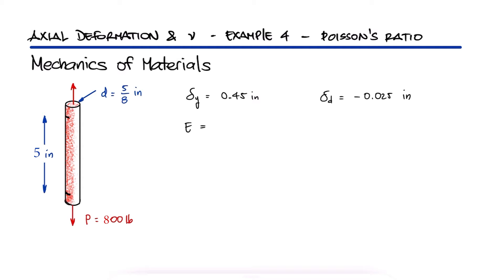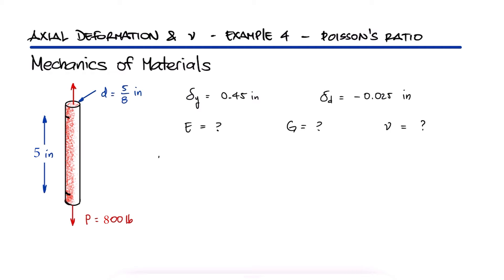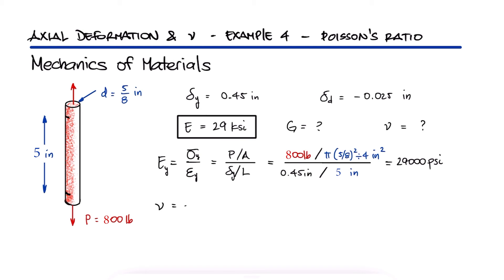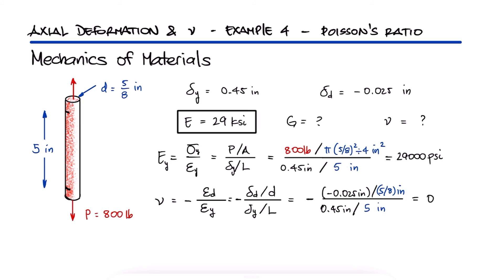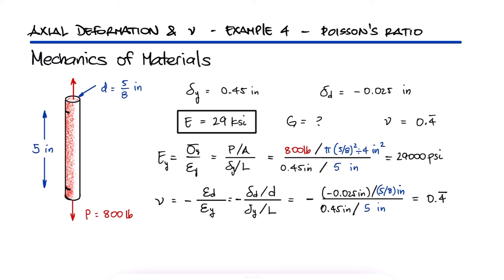Poisson's RATIO, Axial Deformation, and Shear Strain in 90 Seconds!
Poisson's Ratio and Shear Strain

Thermal Expansion and Deformation Caused by Temperature Changes
Axial Deformation and Displacement
Proper Subscripts for Forces

Axial Displacement, Thermal Expansion or Deformation Caused by Changes in Temperatures, and Poisson's Ratio

Main Lecture Video Link:
Axial Deformation, Thermal Expansion, and Poisson's Ratio in 12 Minutes!.

20 Elastoplastic Beams and Residual Stresses (torsion too): coming soon